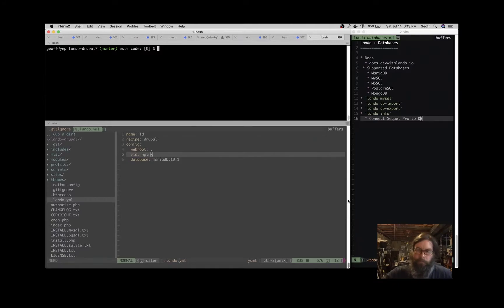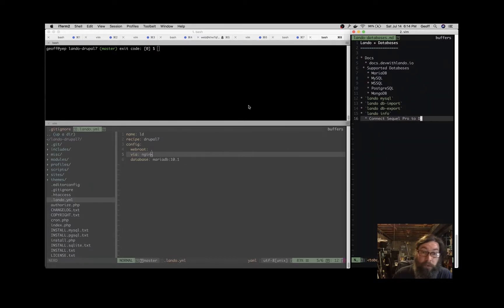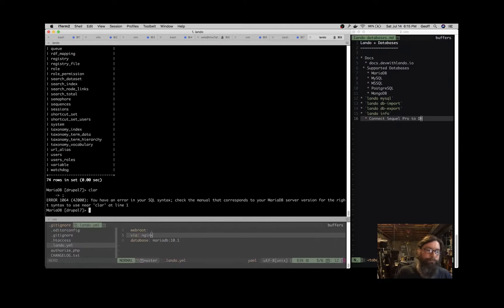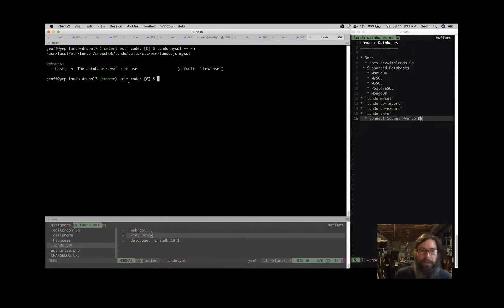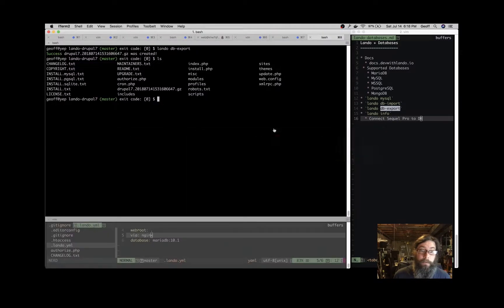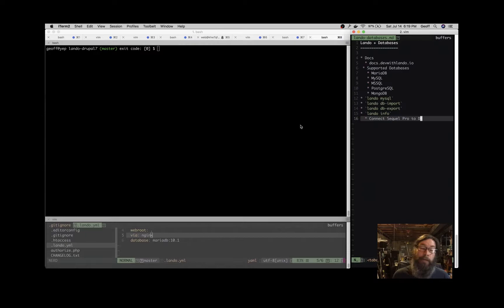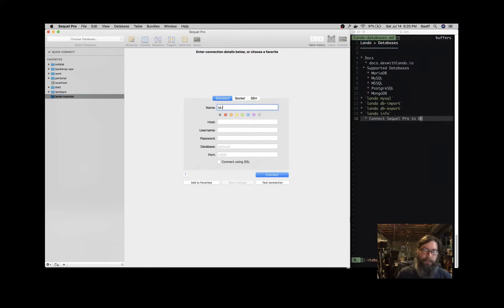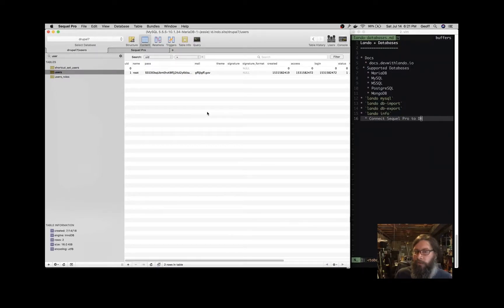Lando + Databases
Getting started working with Lando and the database container(s).

* Docs
  * docs.devwithlando.io
 * Supported Databases
   * MariaDB
   * MySQL
   * MSSQL
   * PostgreSQL
   * MongoDB
* `lando mysql`
* `lando db-import`
* `lando db-export`
* `lando info`
  * Connect Sequel Pro to DB